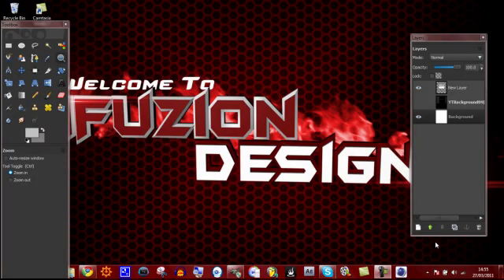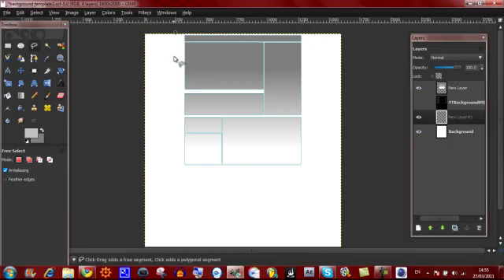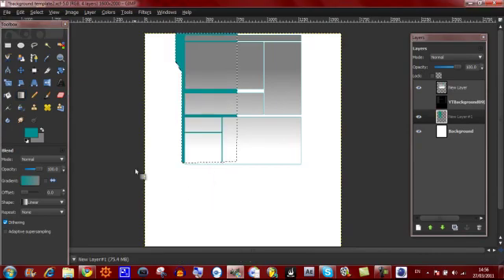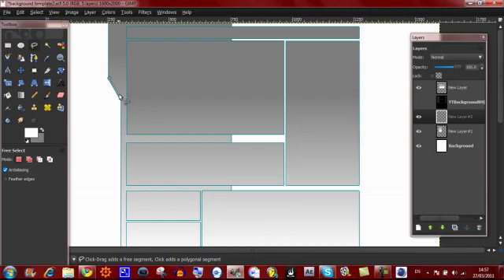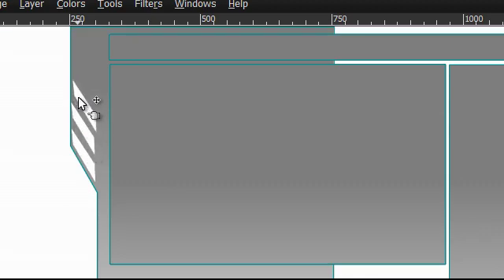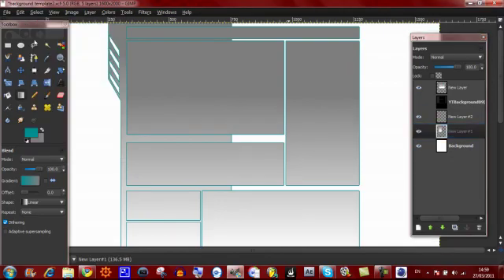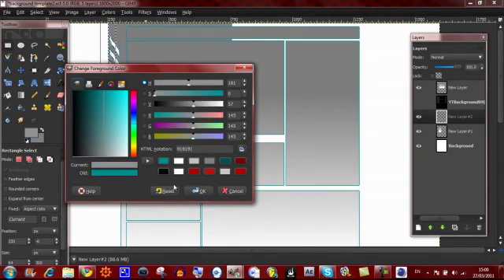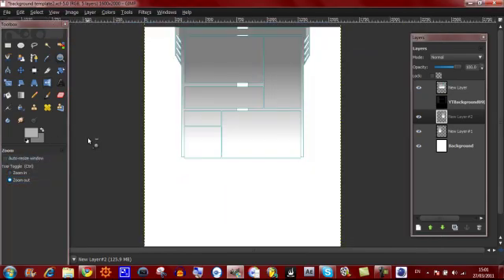How to Make A YouTube Background With Gimp(Part 3)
How to Make A YouTube Background (Part 3)